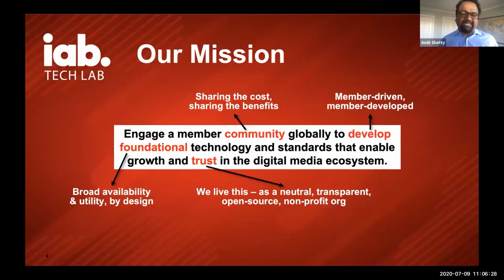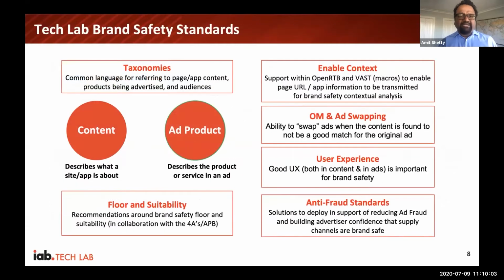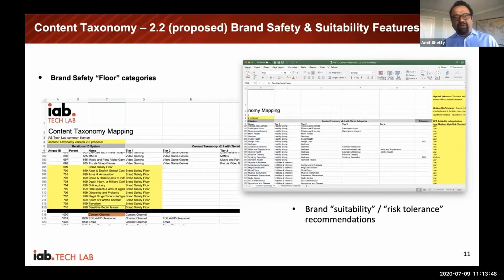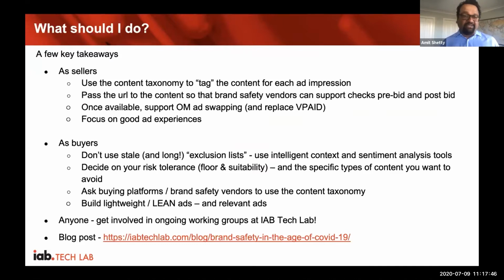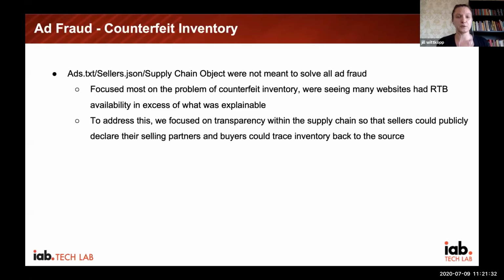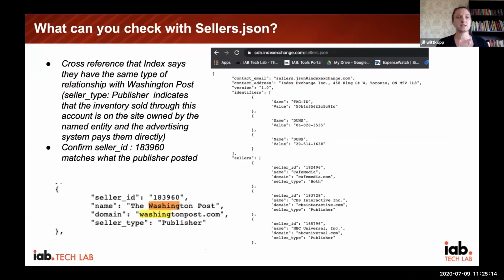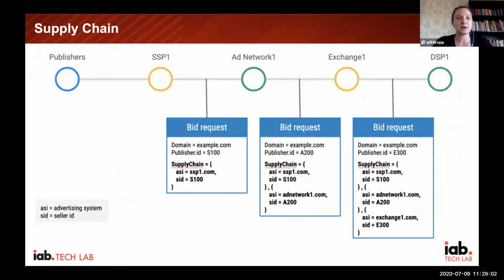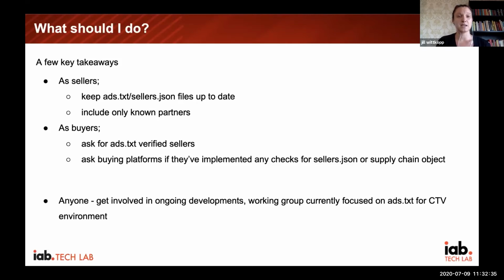AdOps Webinar Series Part 3: IAB Tech Lab - Transparency, Brand Safety & Ad Fraud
In this joint session with IAB Tech Lab, we focus on standards and recommendations in relation to transparency, brand safety and ad fraud.

Jill Wittkopp and Amit Shetty join us from IAB Tech Lab to update us on the latest best practices and engage in both a 1:1 discussion with IAB Australia and also sit on a broader local industry panel.

Speakers:

Jonas Jaanimagi, Tech Lead, IAB Australia (moderator)
Adele Wieser, Regional Managing Director APAC, Index Exchange
Emil Mathias, Partnerships Account Director ANZ, MediaMath
Jessica Miles, Country Manager, Integral Ad Science
Malcolm Murdoch, Marketing Chapter Lead, ANZ
Jill Wittkopp, Director of Product, IAB Tech Lab
Amit Shetty, Senior Director of Product, IAB Tech Lab